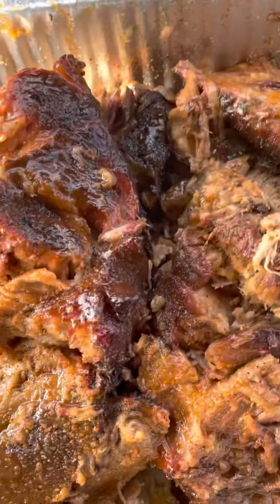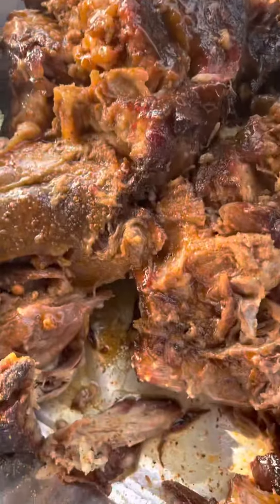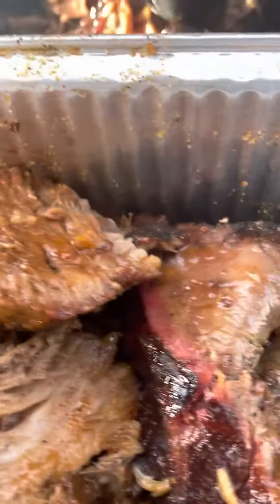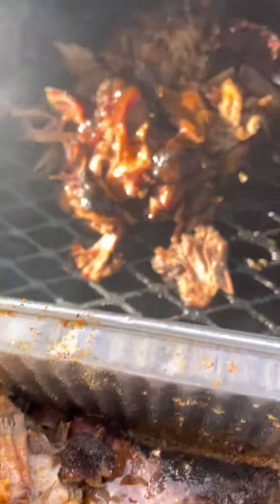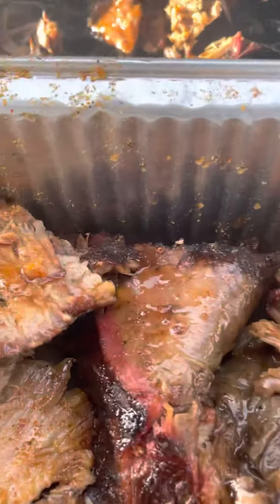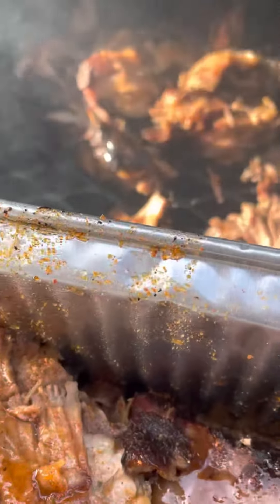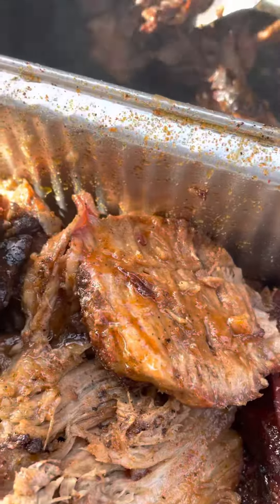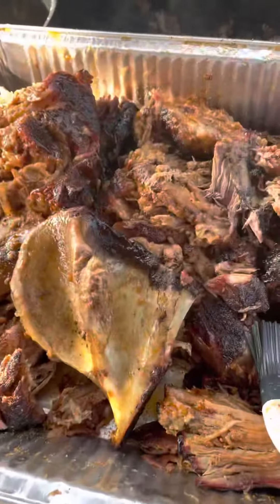Let’s cook with Bonz n a bucket featuring chef P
With that smoked pulled pork by chef P